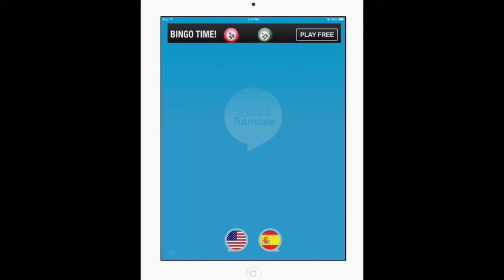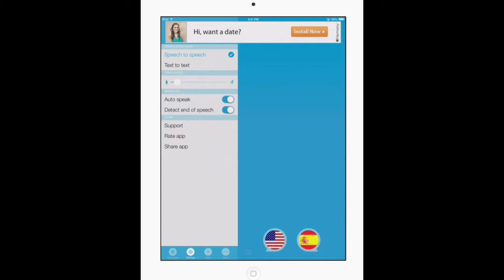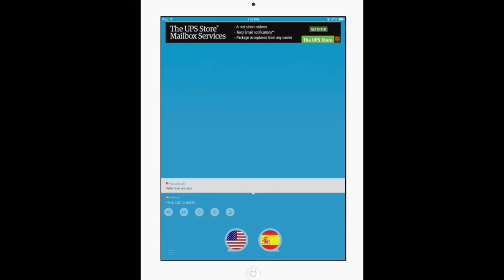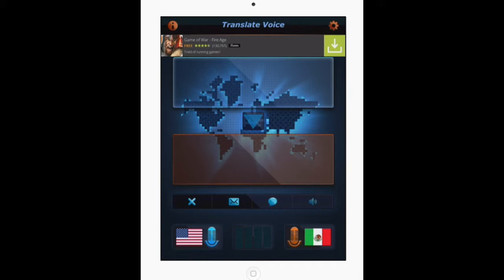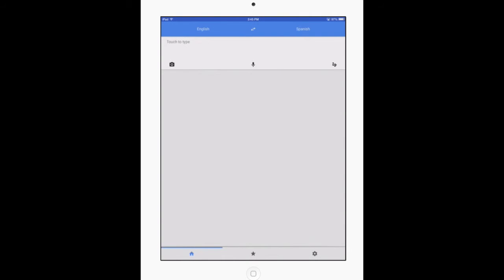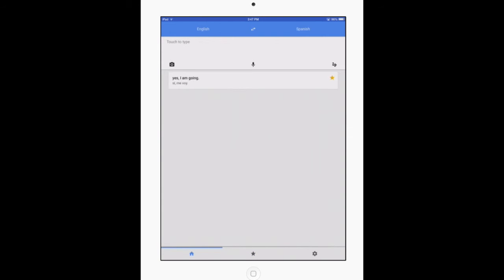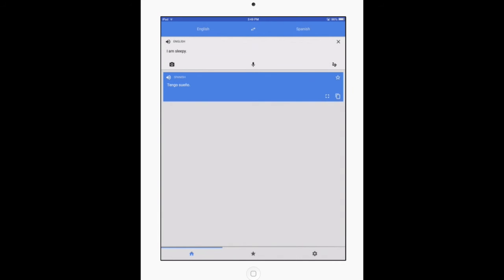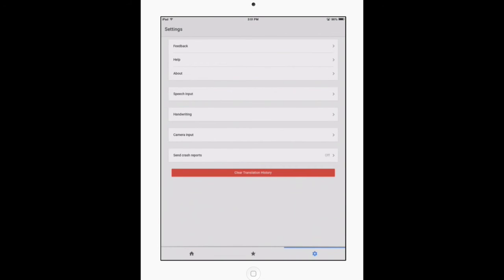iPad Apps for English Language Learners